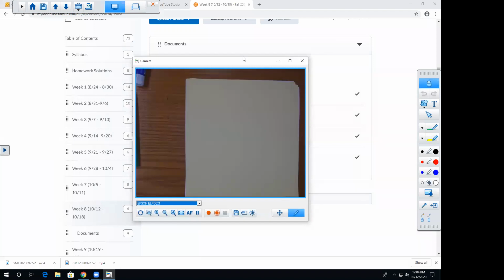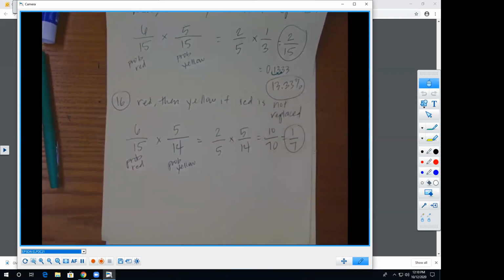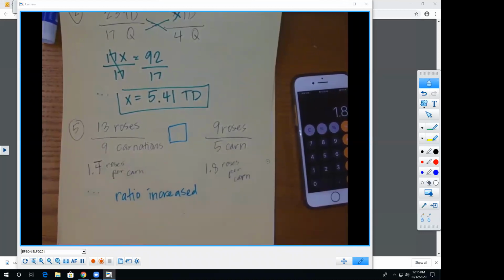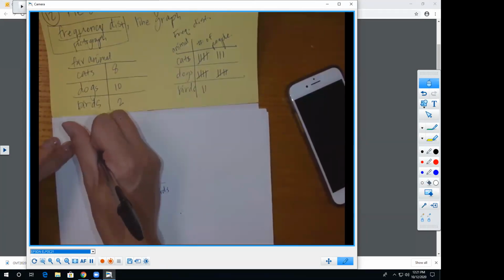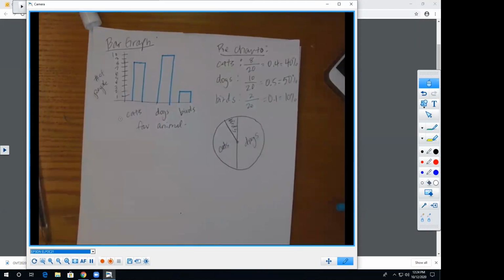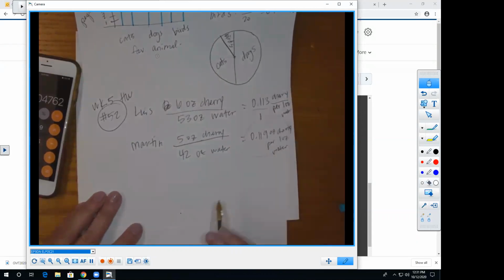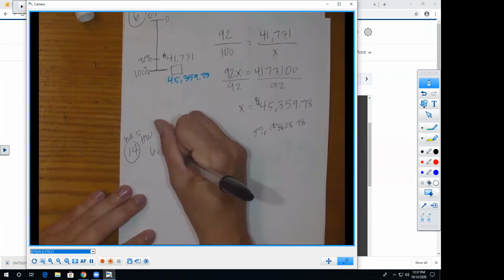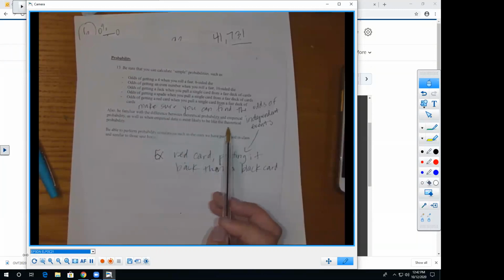Math 1351 Exam #2 Review